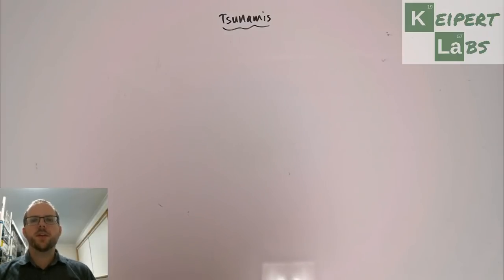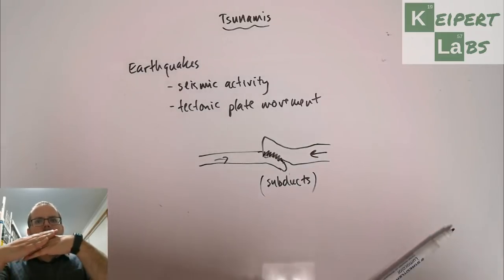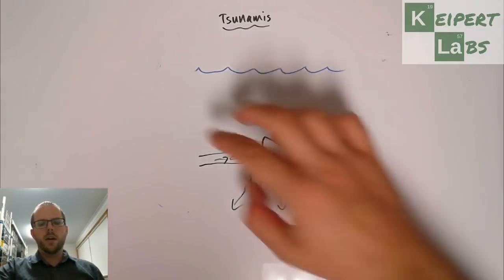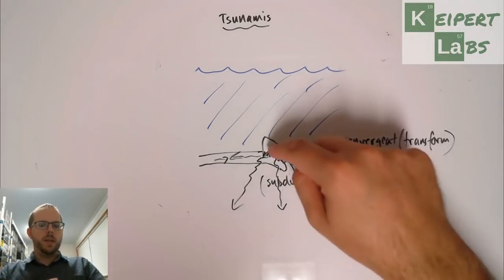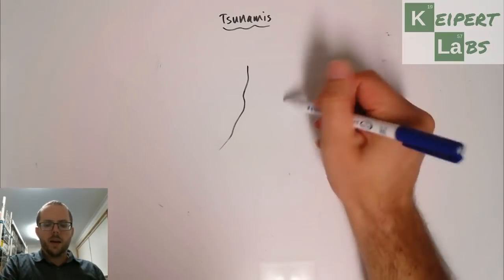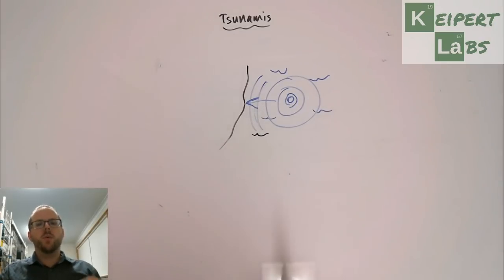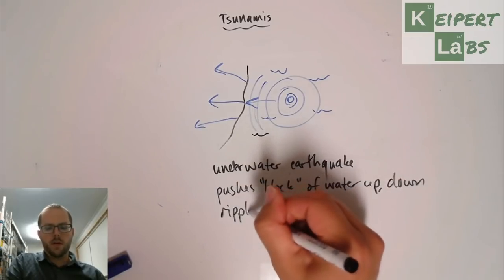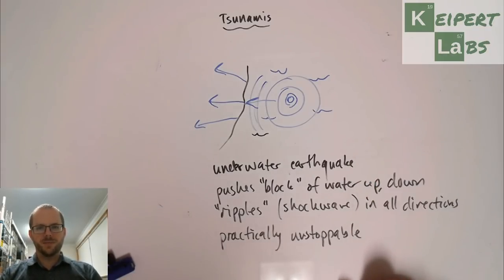Tsunamis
What is a tsunami and what causes it? How are tsunamis connected to earthquakes? How can a tsunami be so damaging? Check out this episode of Keipert Labs to learn more!